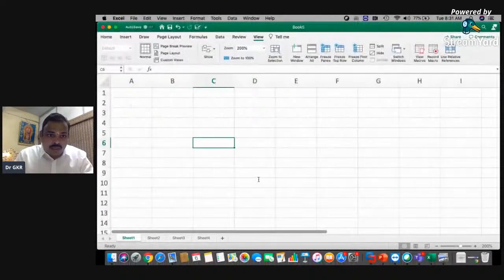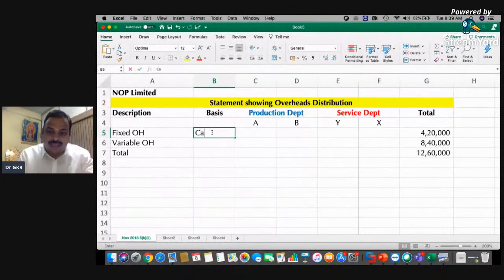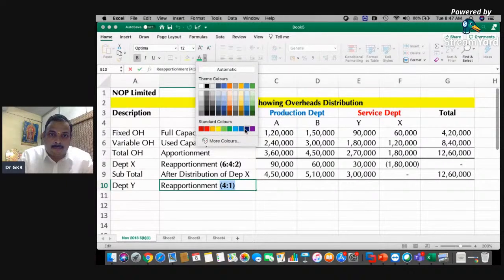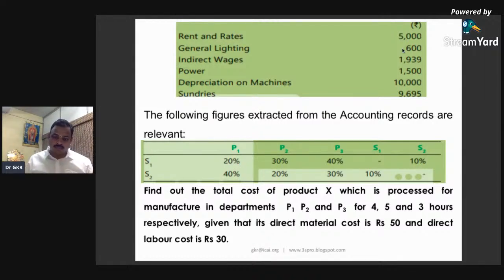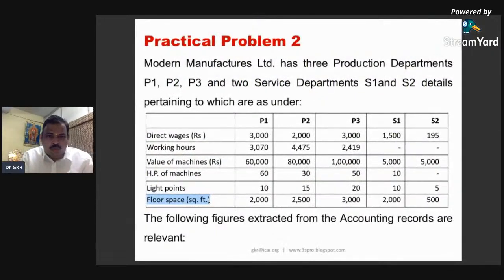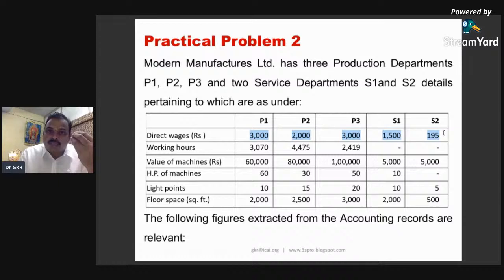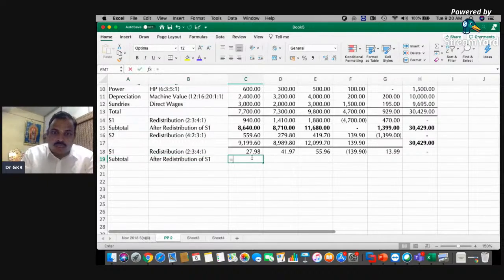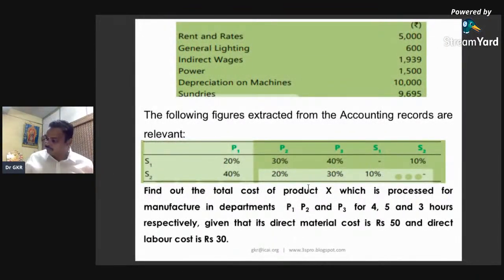Day 5 - CMA - Nov 2020 - Crash Course - TUE - 6th Oct 2020 - 08:30 AM - Dr GKR - Overheads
Dr GKR Jointly with SHASWATH Academy conducts free Crash Course for CA Inter - Paper 3 - Cost & Management Accounting - Nov 2020
Contact the Coordinator @ 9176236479 for details
Day 5 Topic: Overheads